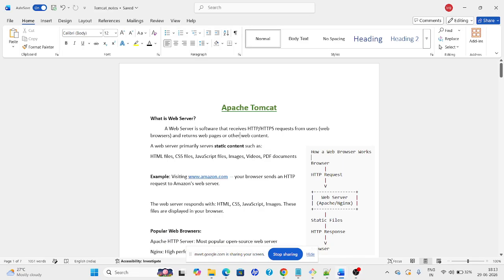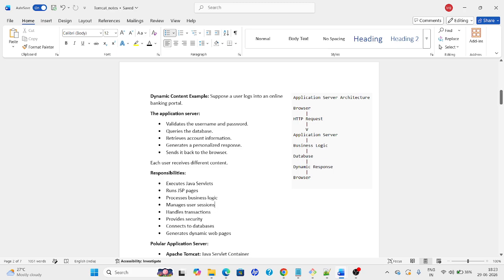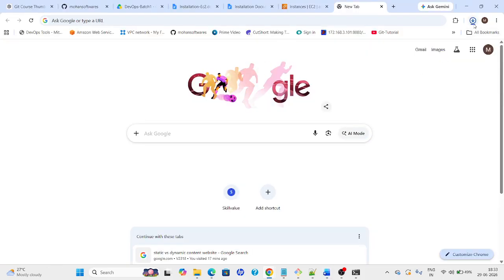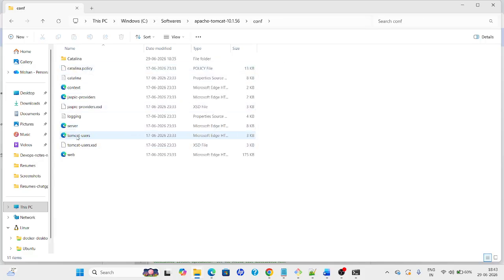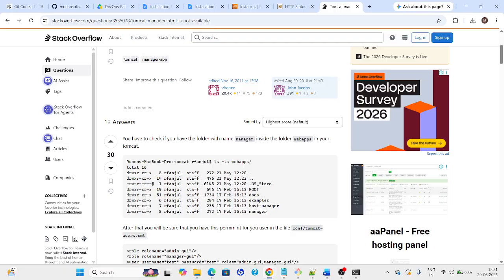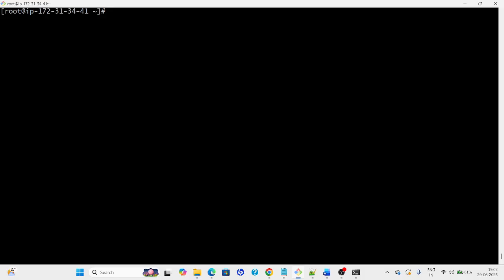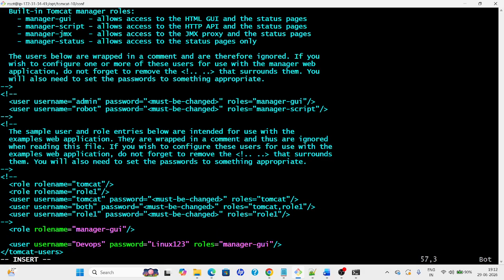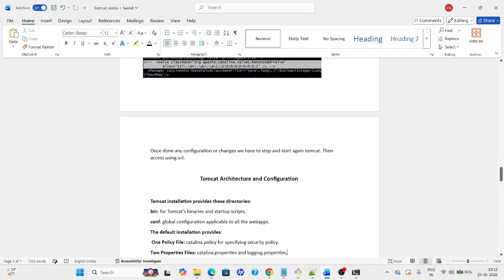Tomcat Training Day 1 | Tomcat Introduction, Installation & Setup on Linux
Welcome to Day 1 of the Apache Tomcat Training Series.

In this session, you'll learn what Apache Tomcat is, why it is used in Java web applications, and how to install and configure Tomcat on a Linux server.

🔥 Topics Covered

What is Apache Tomcat?
Web Server vs Application Server
Tomcat Architecture Overview
Download Apache Tomcat
Install Tomcat on Linux and windows
Start and Stop Tomcat
Access Tomcat Web UI
Verify Tomcat Installation
Credentials setup

DevOps Engineers
Java Developers
Cloud Engineers
System Administrators
Beginners learning Tomcat